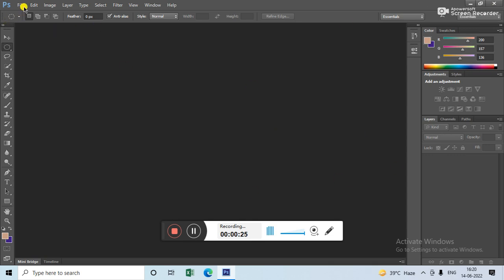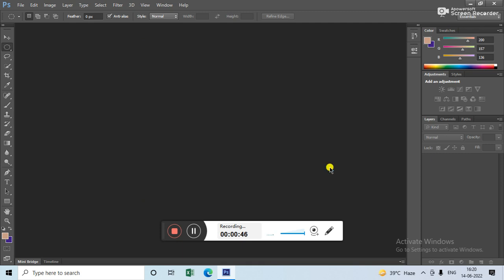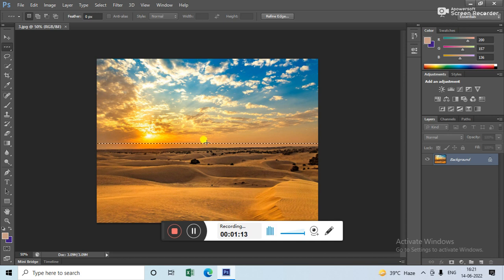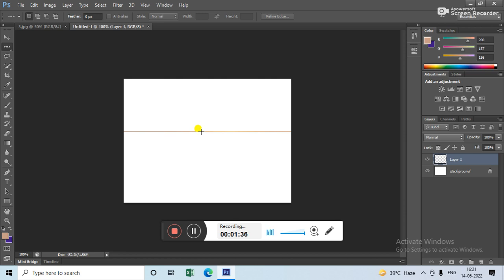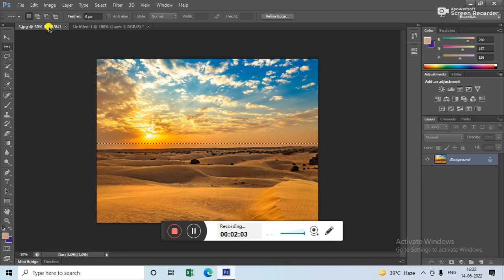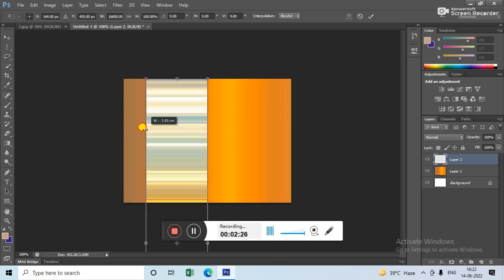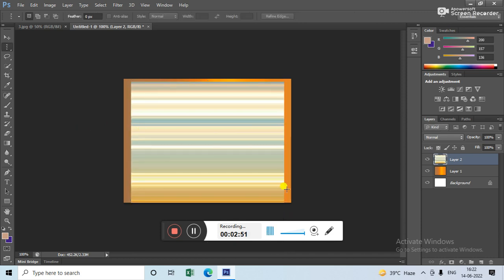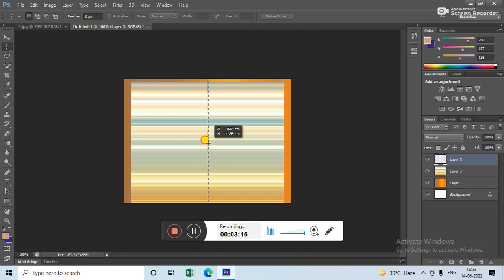how to use of Single Row Marquee tool and Column marquee tool in photoshop